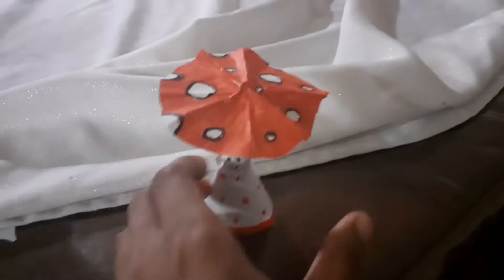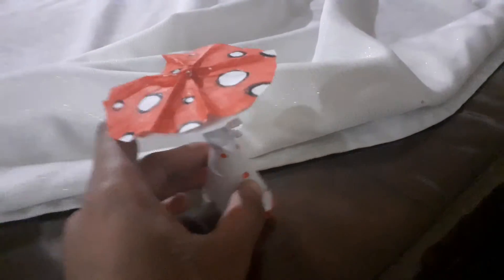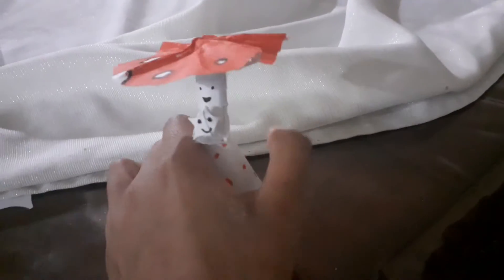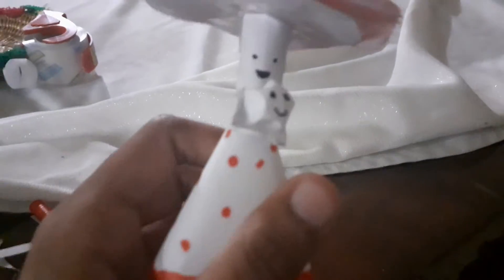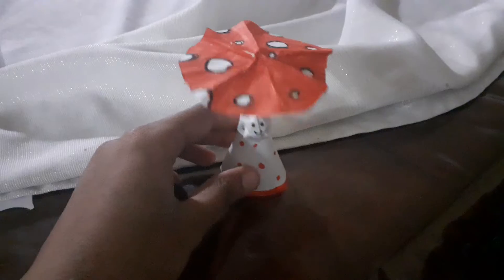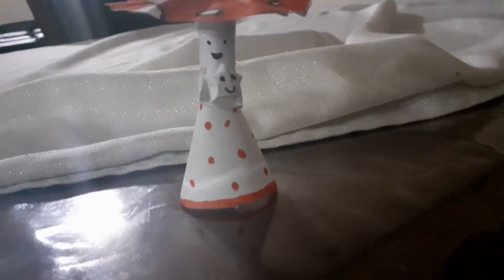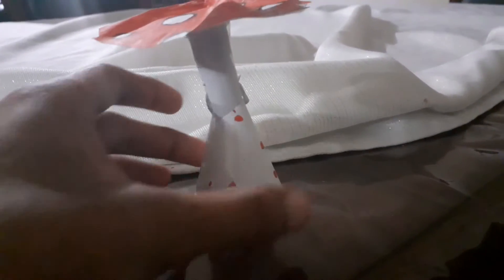i made a little mushroom thing for my friend